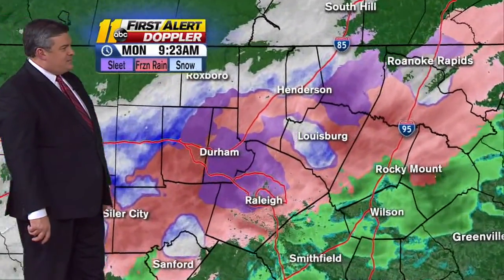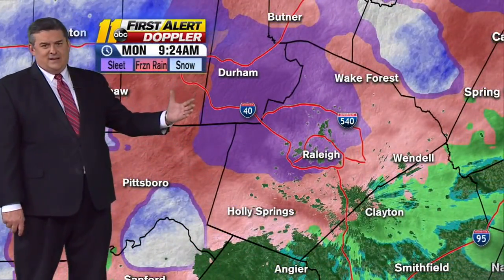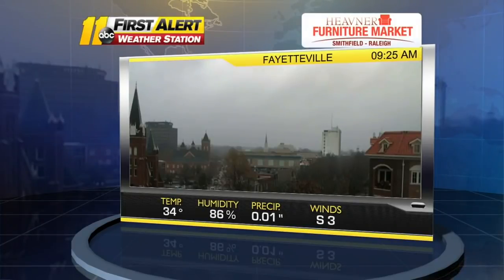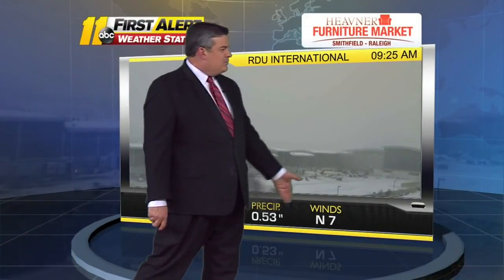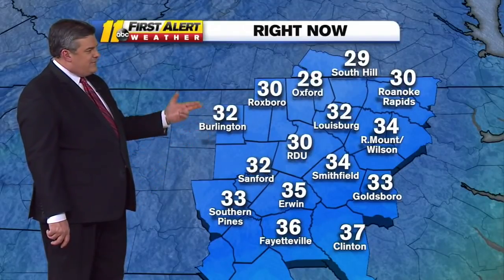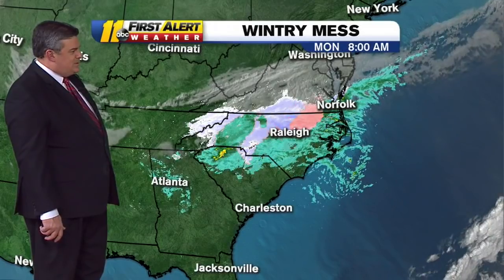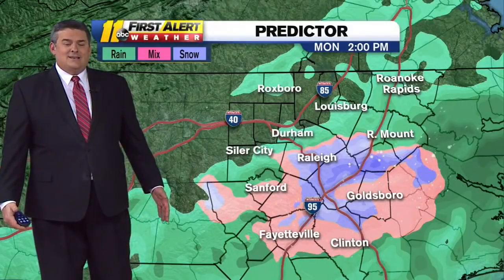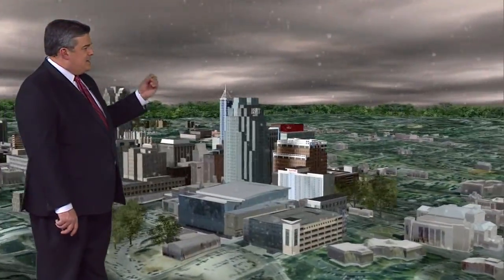Storm could drop up to another inch of snow in Raleigh area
Winter storm could drop up to an inch of snow on Raleigh area by nightfall Monday.